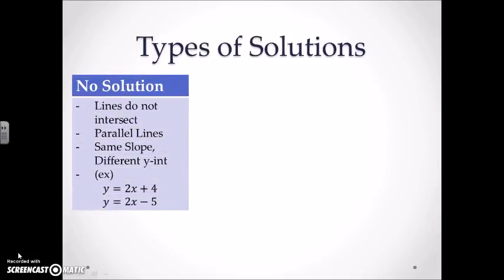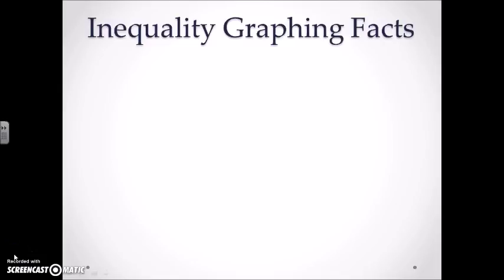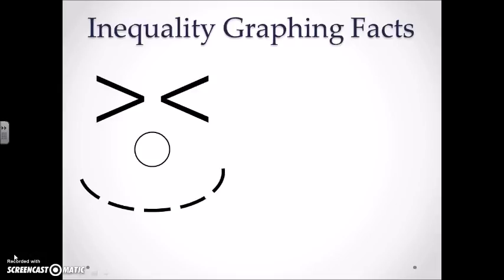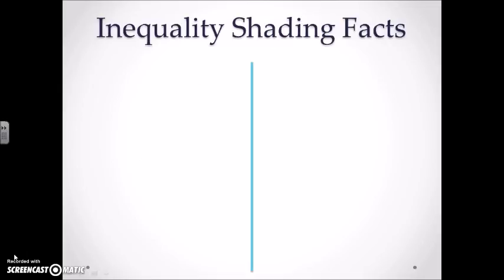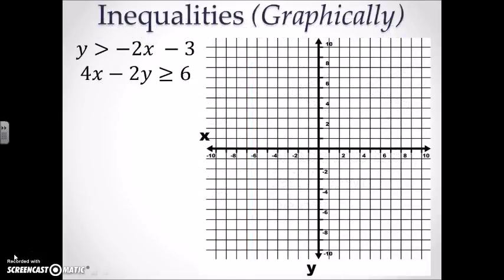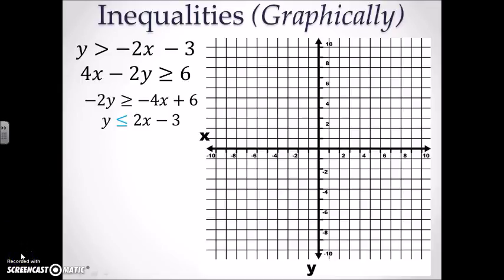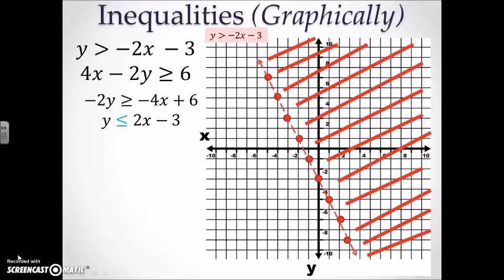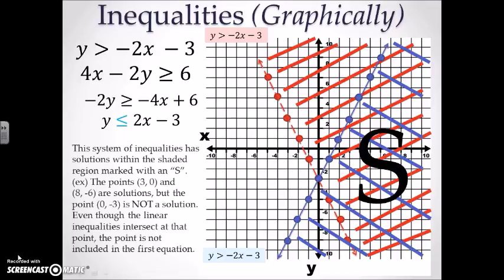Solving Systems of Linear Inequalities Graphically | Algebra 1 with Ms. Negron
Welcome to Algebra 1 with Ms. Negron!

In this video you will learn how to solve a system of inequalities graphically.

CREDIT: Video was created, narrated and edited by Ms. Negron using MS PowerPoint, MovieMaker and Screencast-O-Matic.